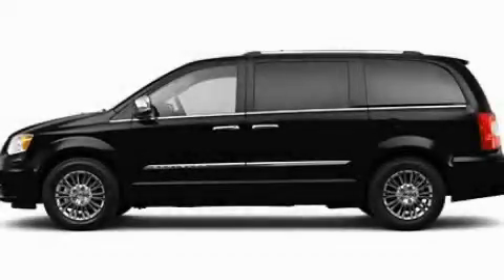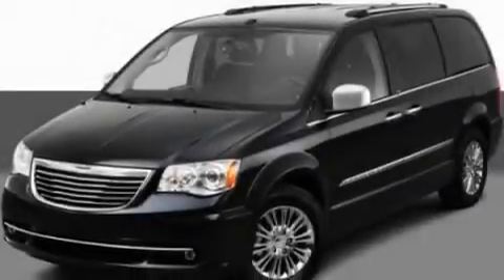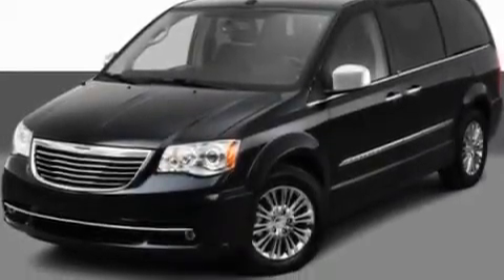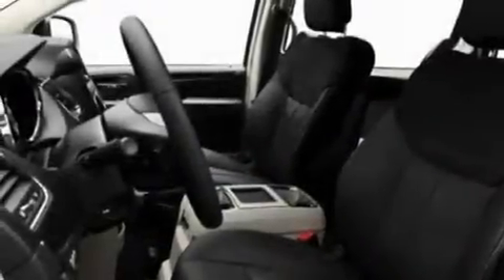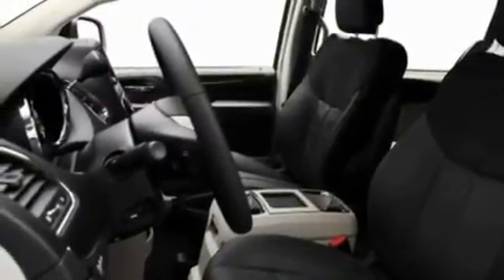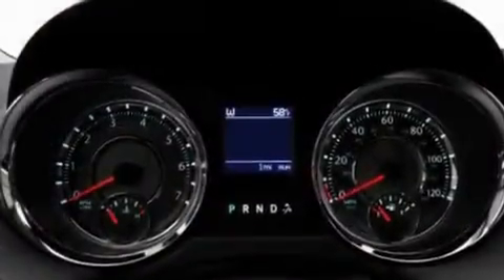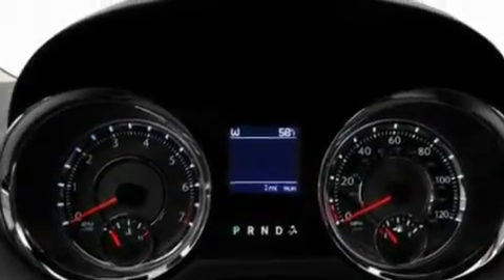2011 Chrysler Town & MI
Year : 2011

 Make : Chrysler

 Model : Town &

 Engine : 3.6L V6

 Trans . : Automatic

 Exterior : Black